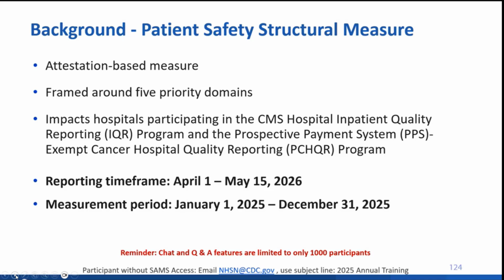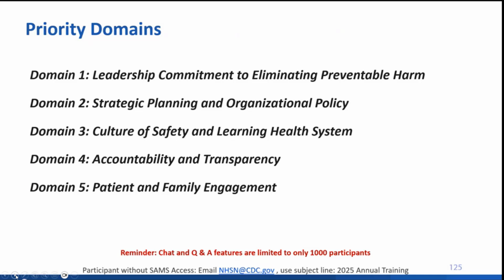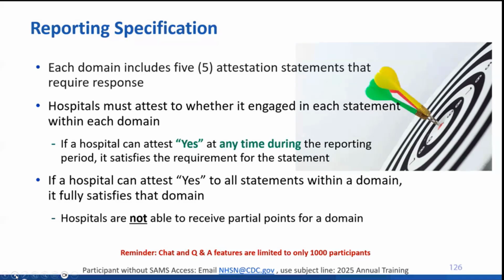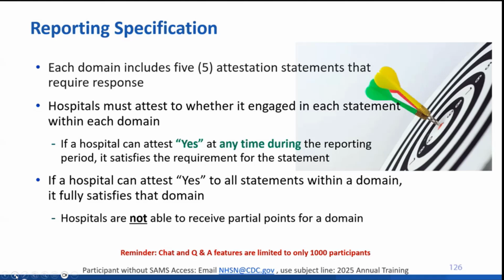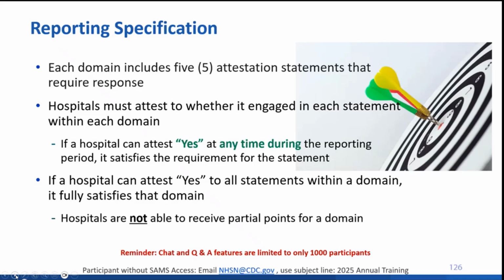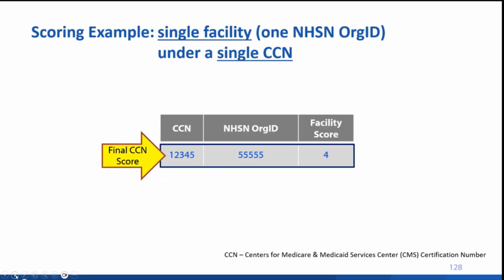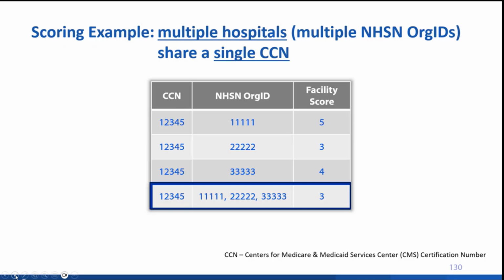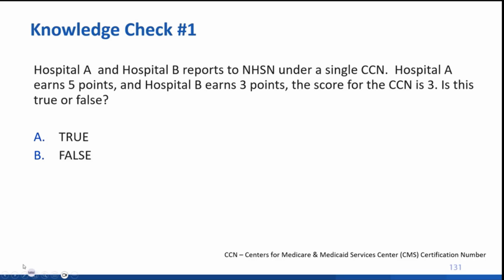Patient Safety Structural Measure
NHSN provides an overview of CMS Patient Safety Structural Measure